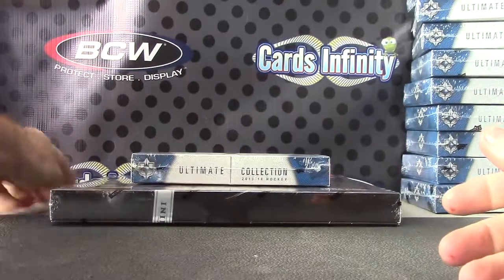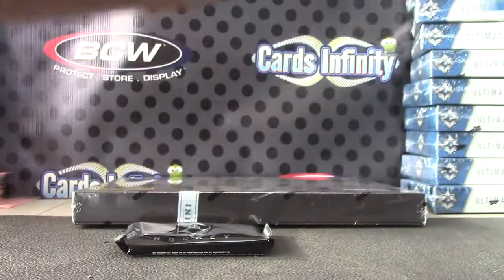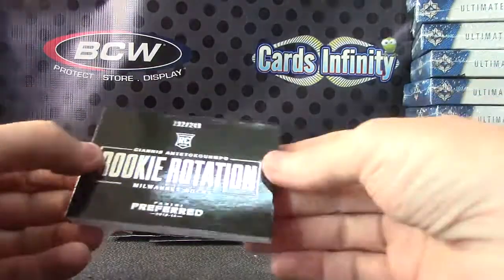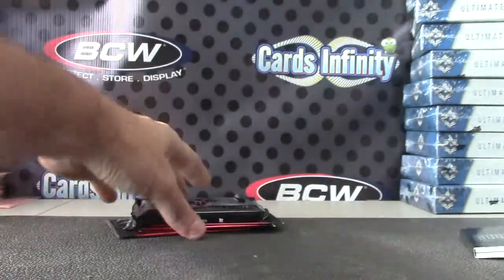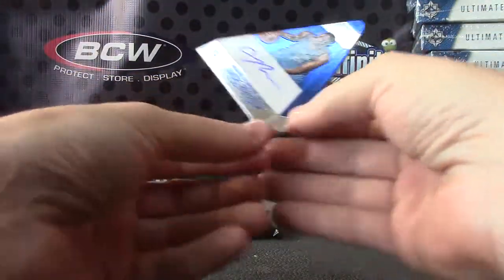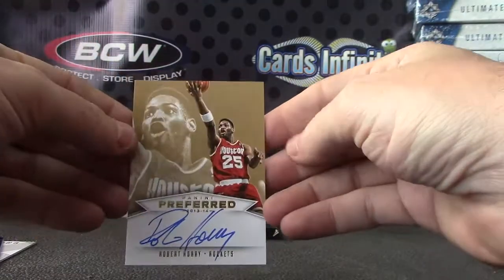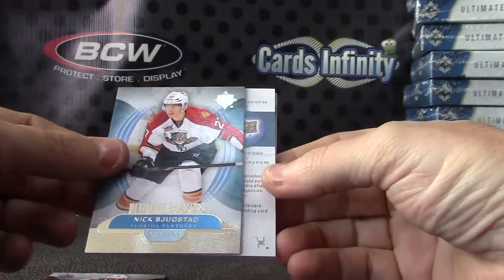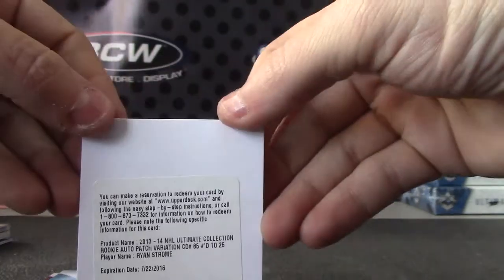Joe K's 2013/14 Ultimate NHL & Preferred NBA 2 Box Break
Thanks a Joe, Chris J.